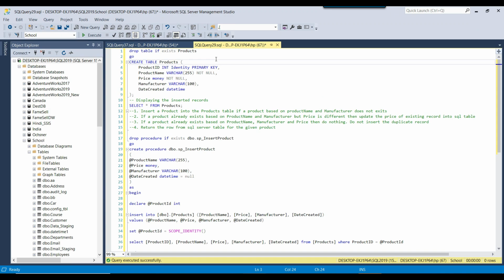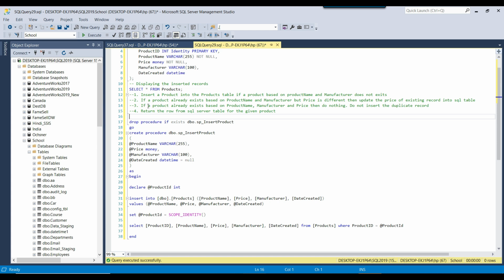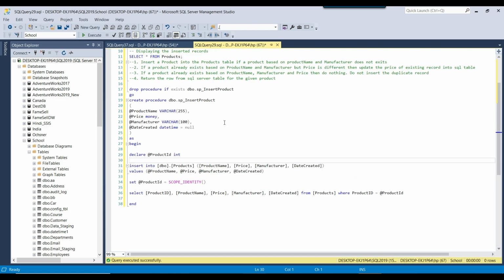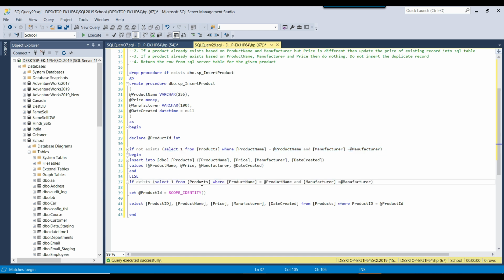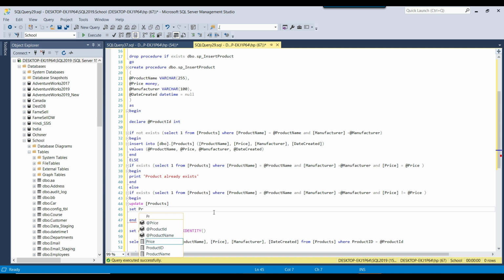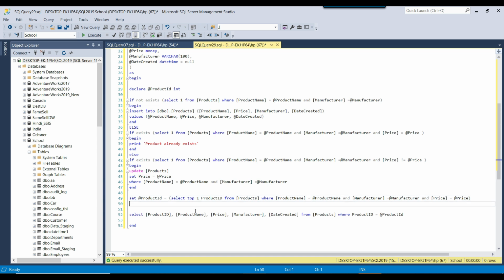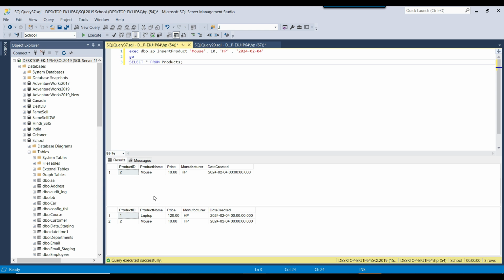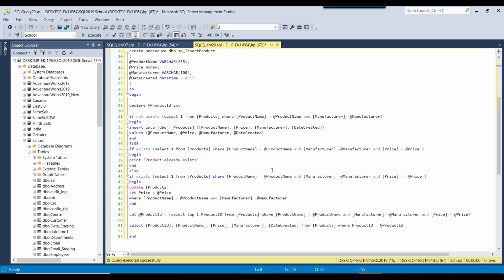74 Create a stored procedure for real life problem part 2 in sql server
Create a stored procedure for real life problem part 2

Create a stored procedure for real life problem
What is stored procedure with real time example?
How to create a stored procedure in SQL step by step?
What are the scenarios under which you would use a stored procedure?